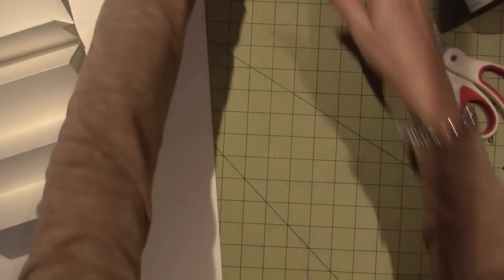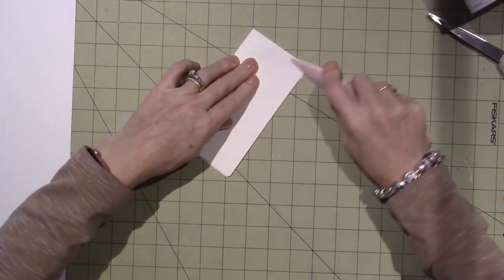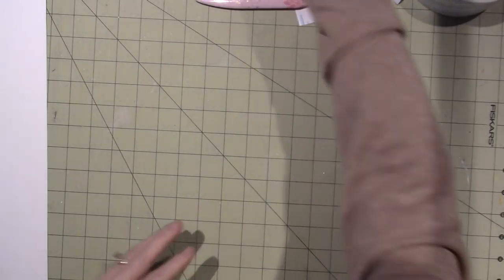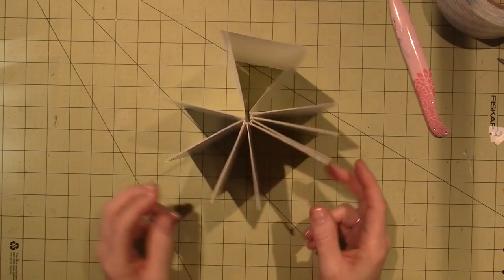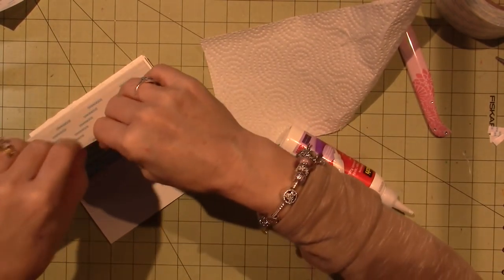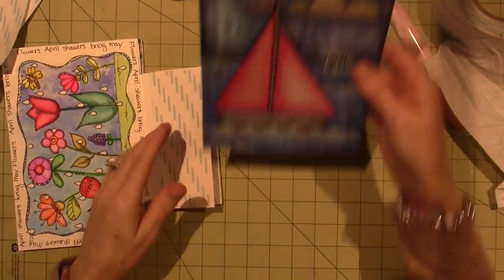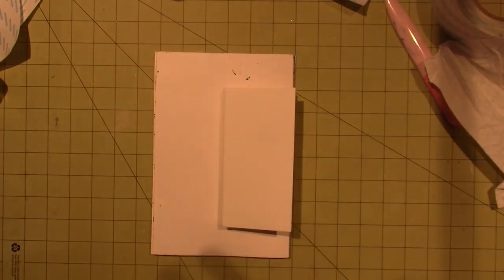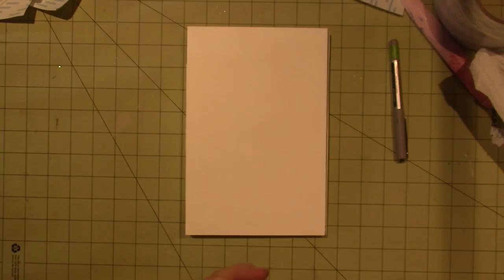2017 Art Journal; Binding Tutorial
Thanks so Rebecca for letting me know that Marta had already done a tutorial on binding a single paged Art journal. So I basically did what she did to bind our 2017 Journal and am working on making a cover.
Here is the link to Maremi Small Art tutorial;
It's called DIY single sheet bookbinding Accordion
TFW, Sara